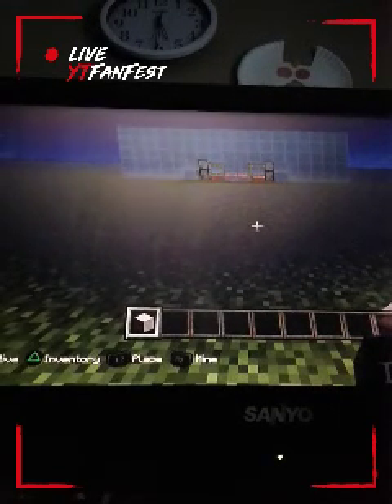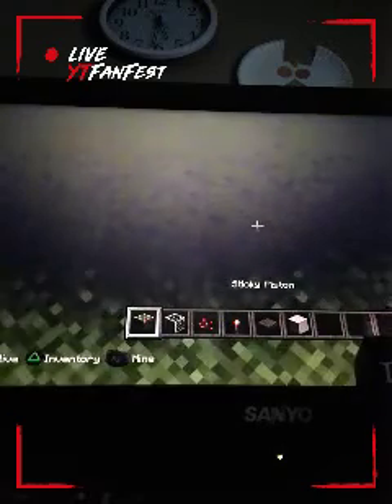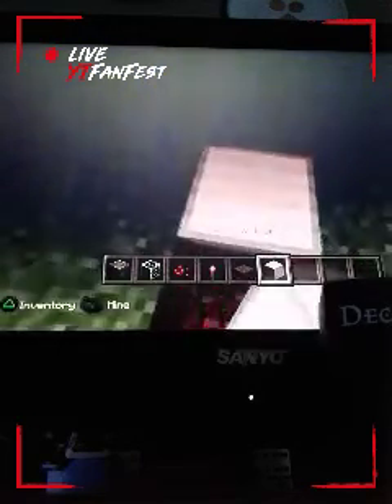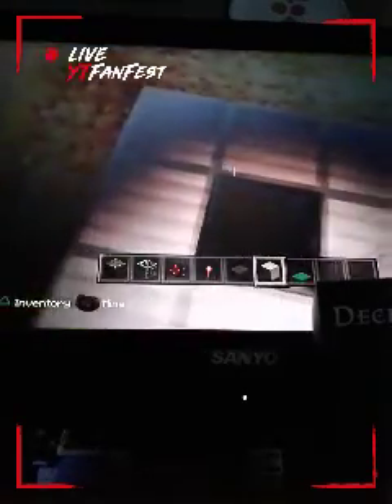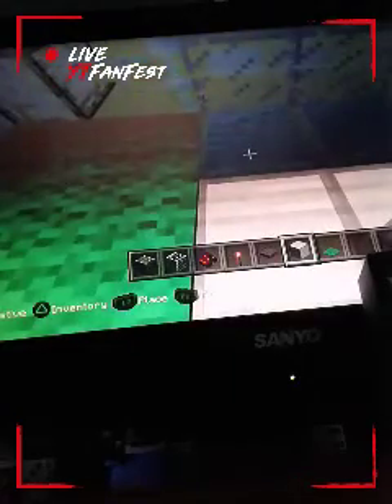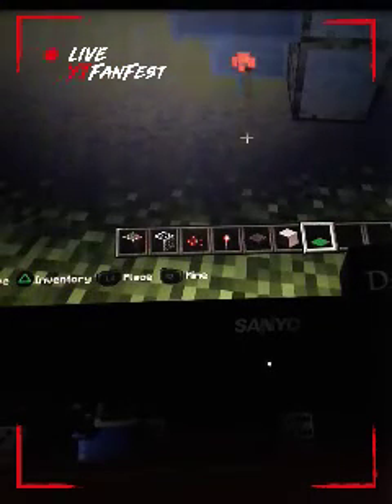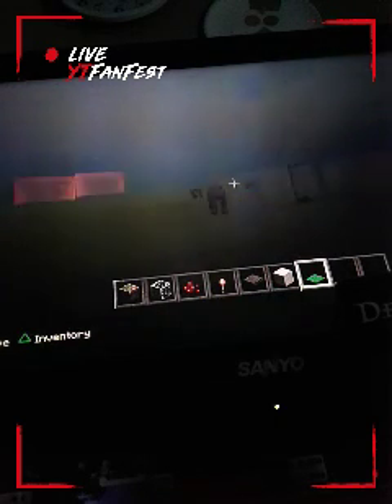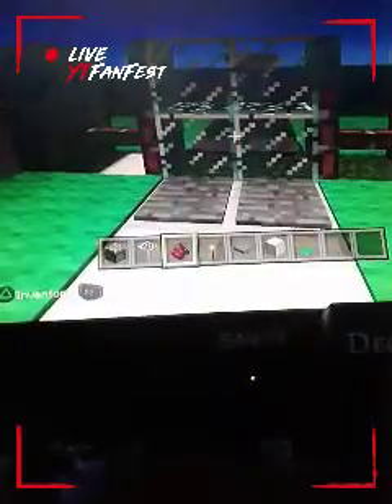How to make a sliding glass door in minecraft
How to make a sliding glass door in minecraft w/ 08Geckoboy
Tristan Taylor
Latia Taylor

                     FRIENDS CHANNEL
Zachary- ZTube
Drew- Jeff Hall